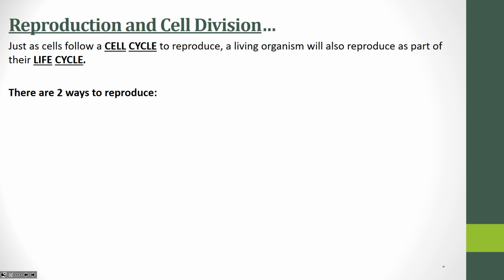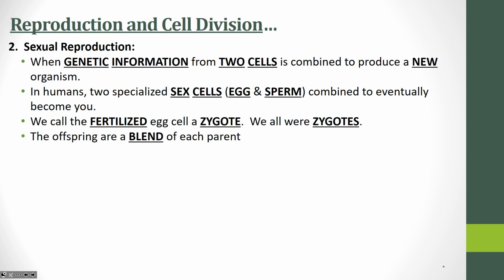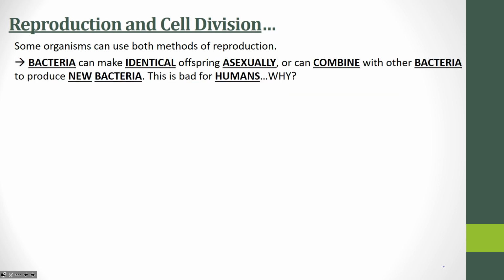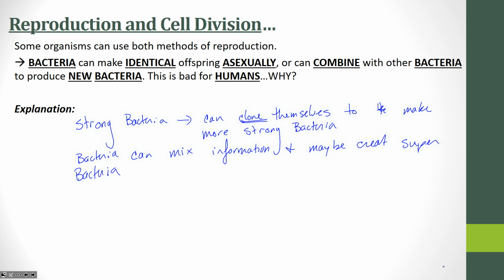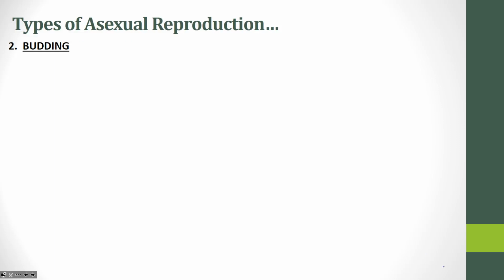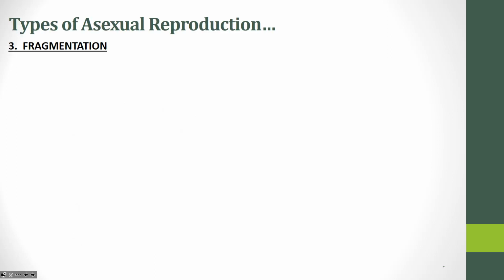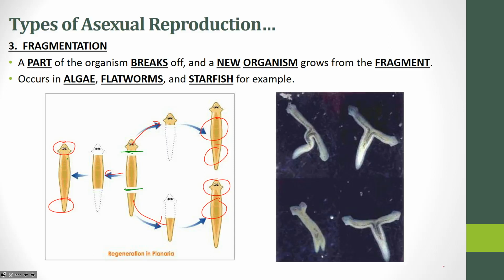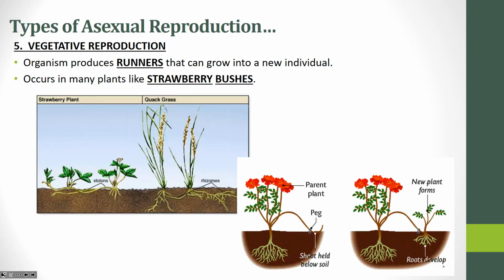Sc10F Reproduction Lesson 3 Asexual Reproduction